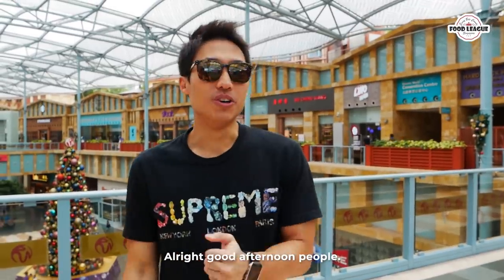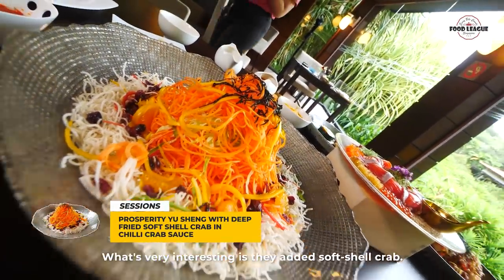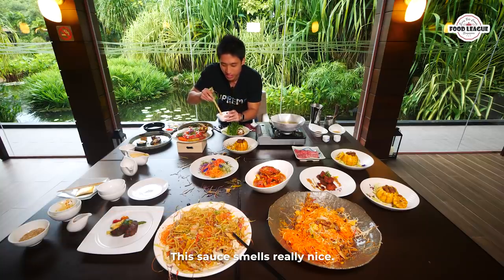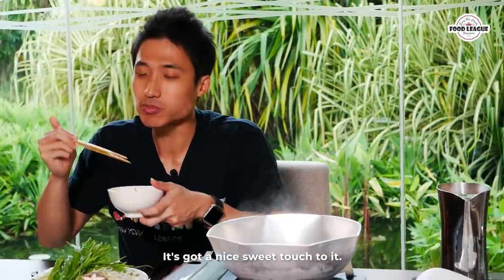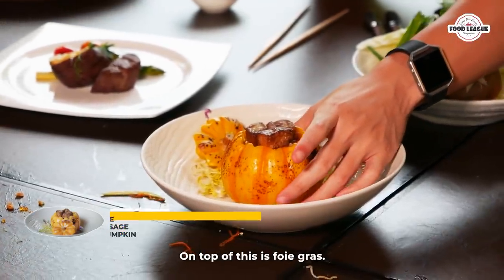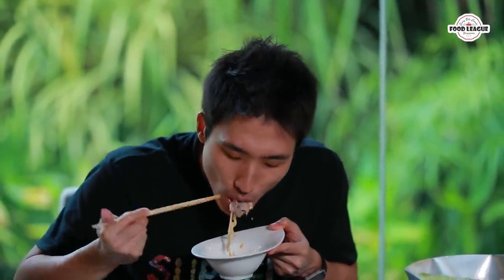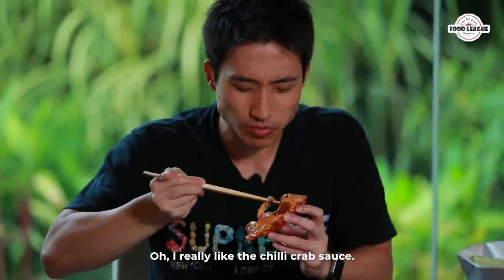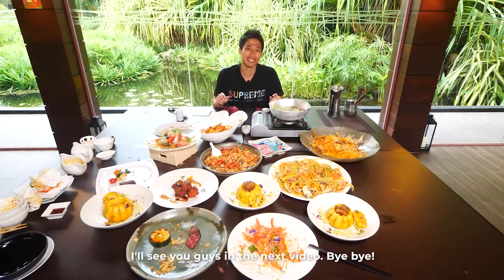Chinese New Year YuSheng Mukbang at Resort World Sentosa! | Best Mukbang by far?!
Hands down on of my most enjoyable Mukbang by far! Lo Hei is one of the favourite thing I like to do during CNY. Resorts World Sentosa heard me and prepared a spread of CNY delicacies!

If you guys are interested , here's the link to their website!